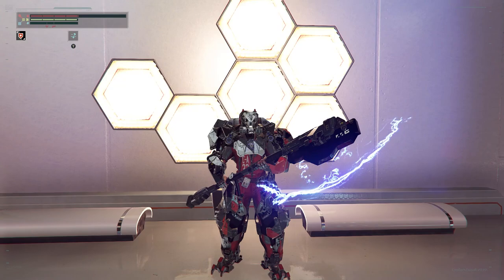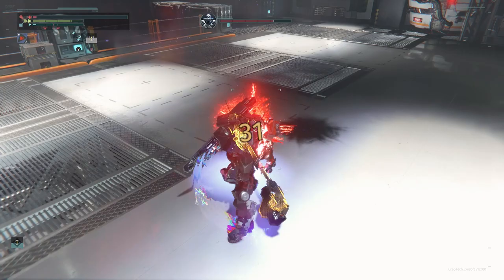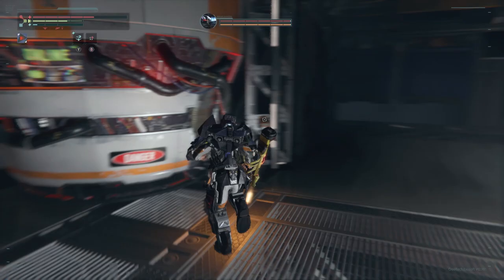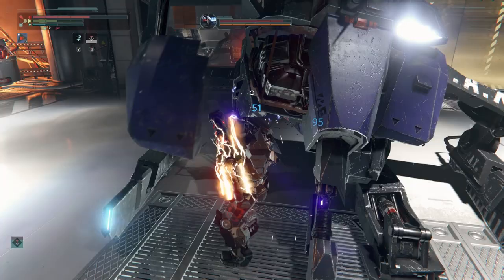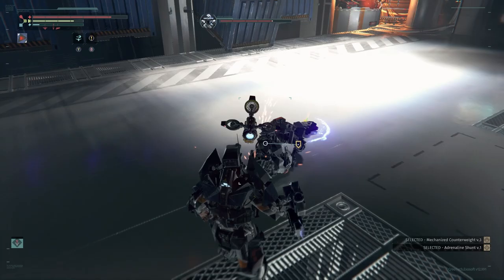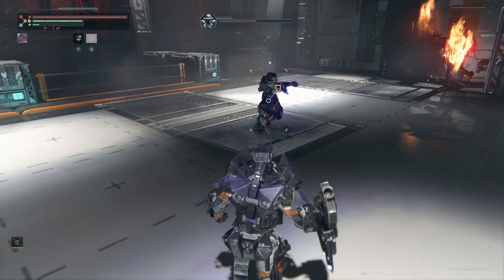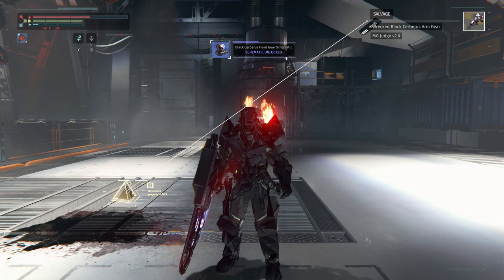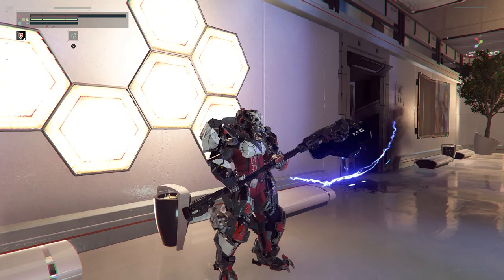The Surge - How to get the Full Black Cerberus Armor Set and the MG Judge v2.0 - Unique boss items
Each boss in The Surge drops a unique weapon. Killing them with certain requirements will get you an upgraded version.